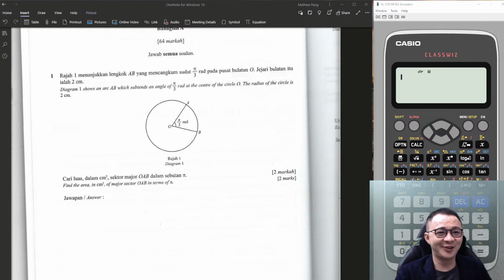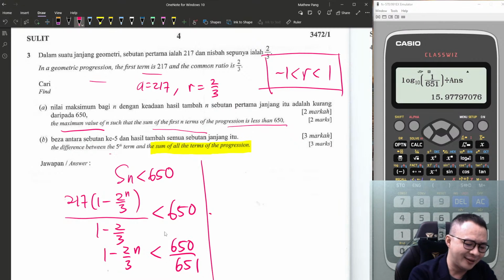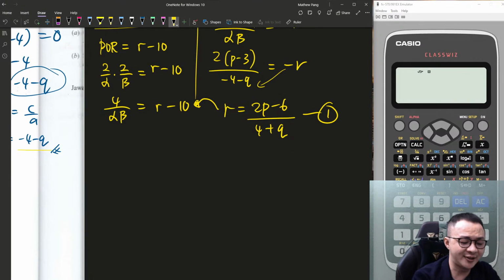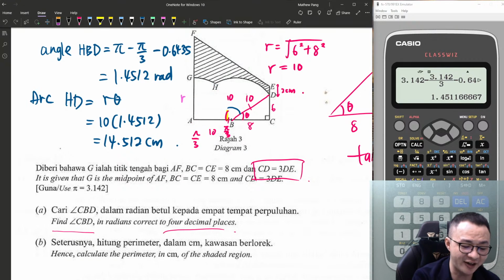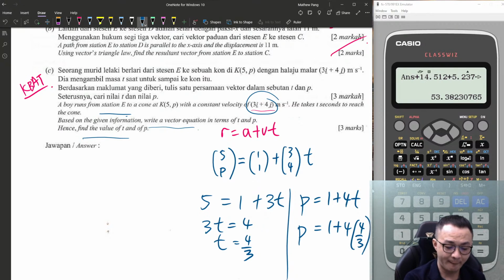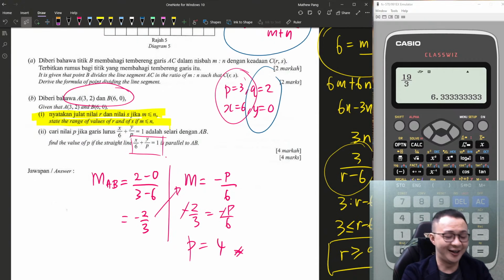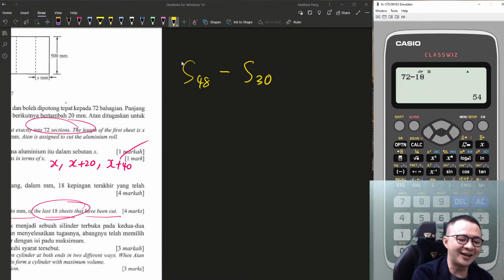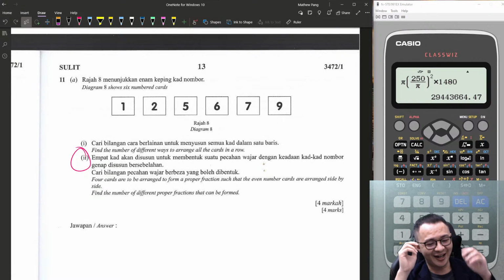SPM Add Math - (Kertas Sebenar) 2021 - Paper 1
Now is SPM time!! so the every Wednesday night I will do a live streaming discussing SPM Add Math paper together!! lets start tune and learn together!!!